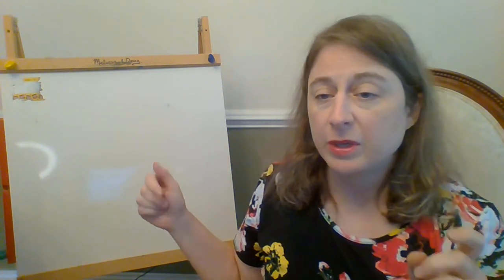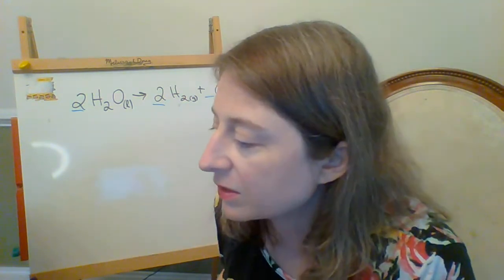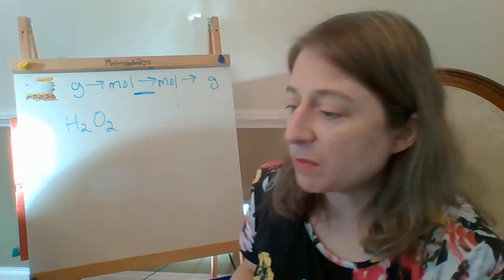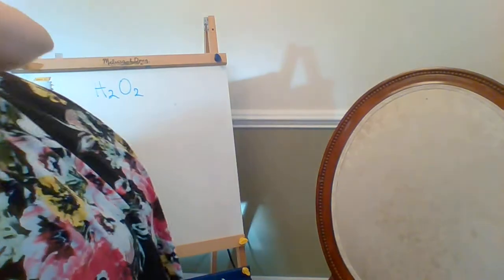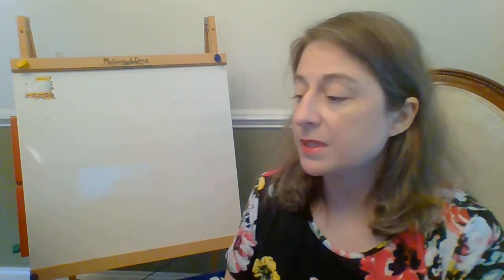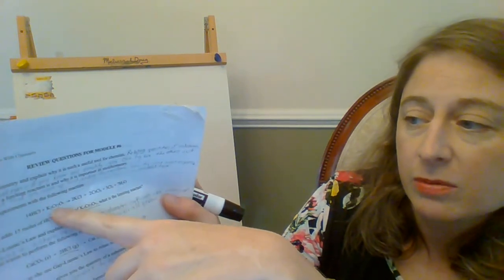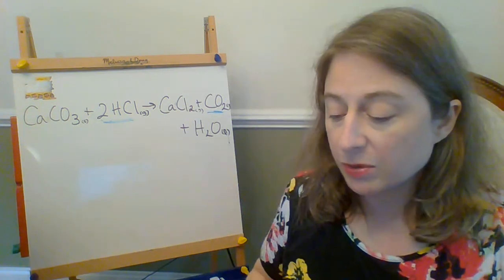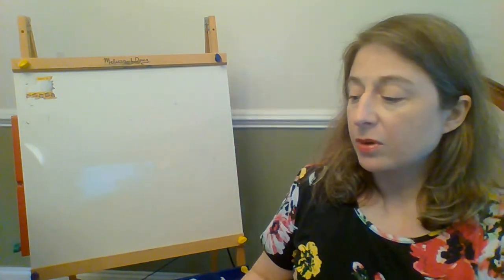Chem Mod 6 Lecture and RQ